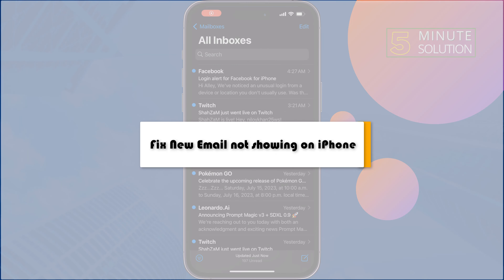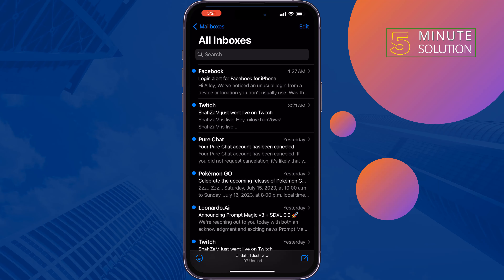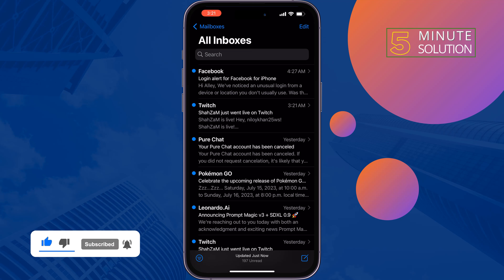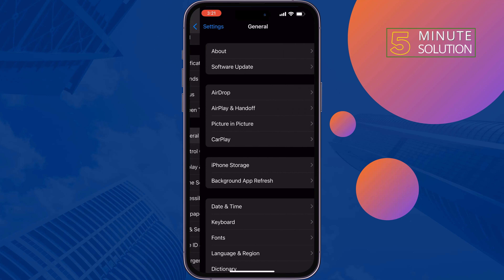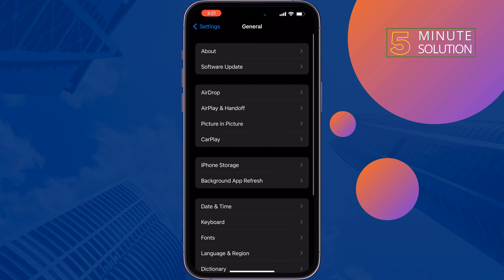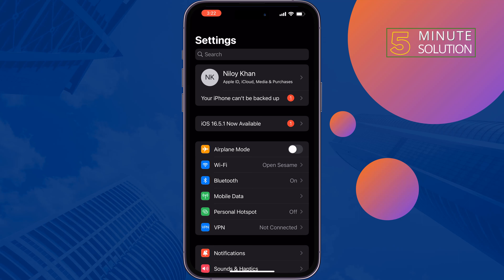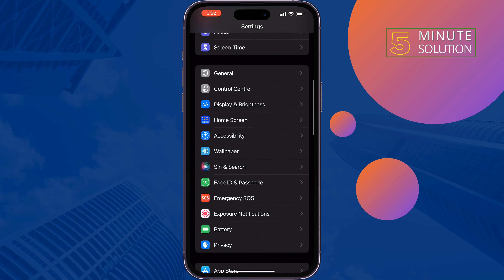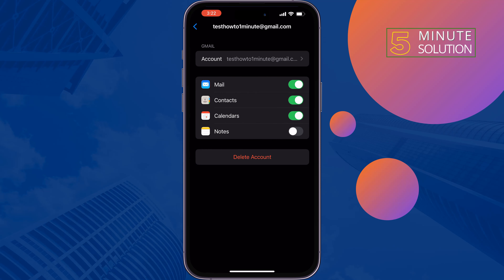Fix New Email not showing on iPhone 2024 | Not Receiving Emails iOS 17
If you're not receiving your Gmail emails on your iPhone for the new ios 17 update or not receiving any new email in your inbox, you'll need to troubleshoot the problem using the steps in this guide.

0:00 Fix email not showing iPhone
0:17 Offload Gmail iPhone
0:44 Sync Gmail iPhone
1:05 Relanuch mail apps
1:20 Check spam folder gmail
1:32 Outro